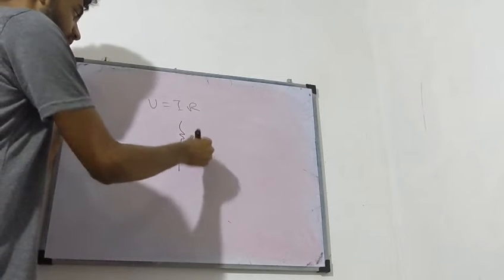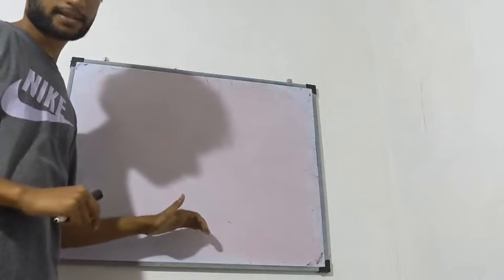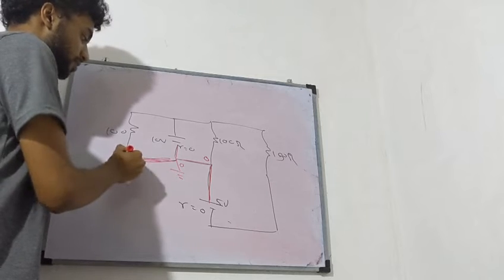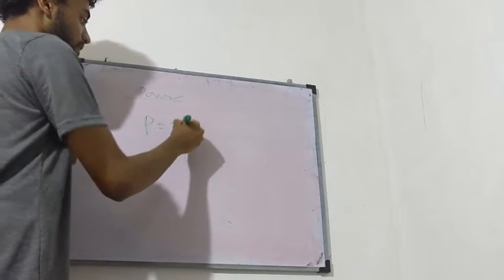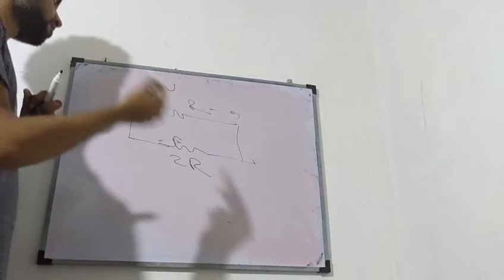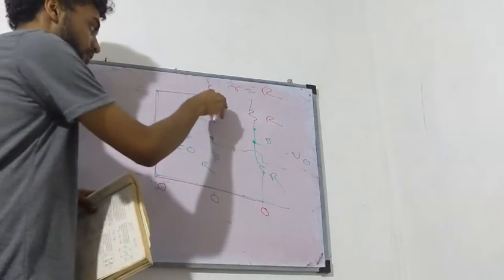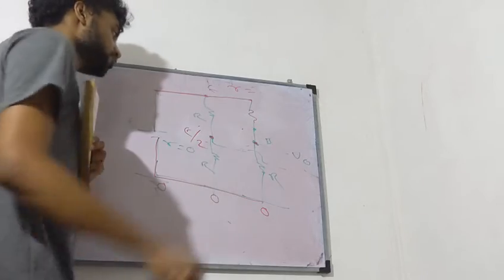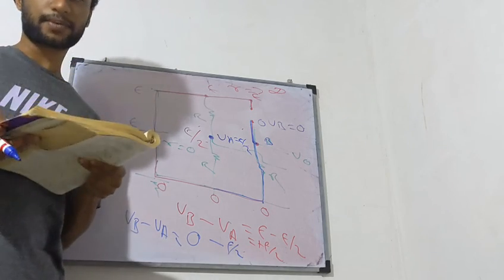Current and electricity 1